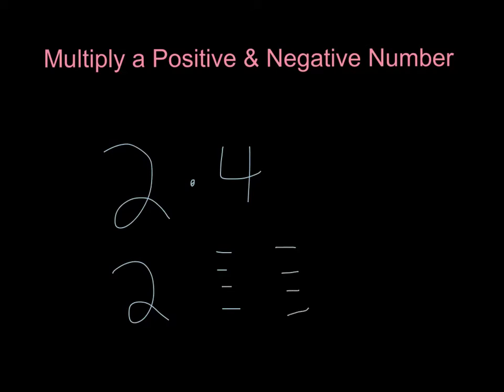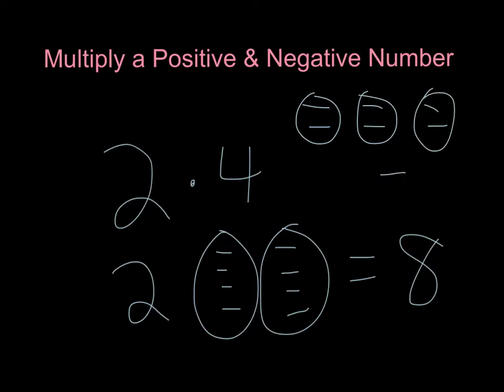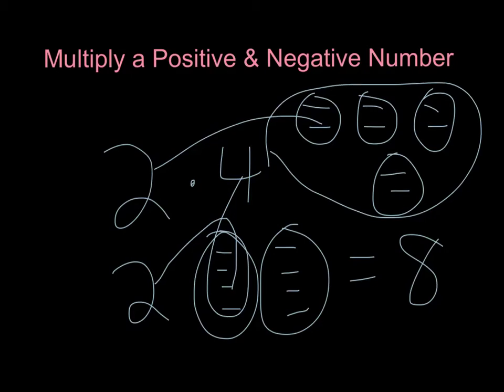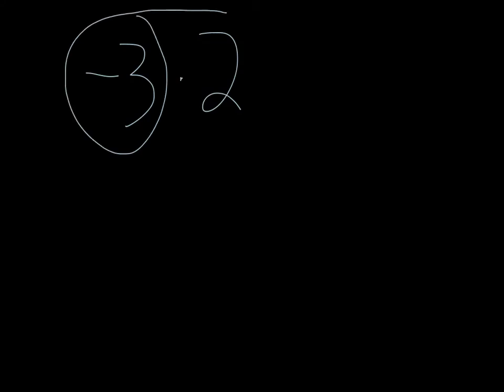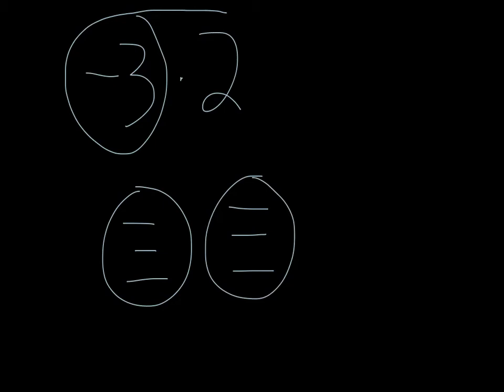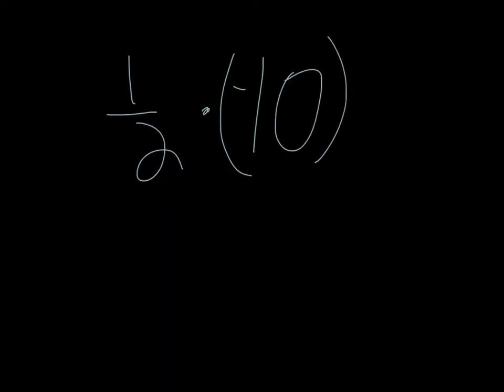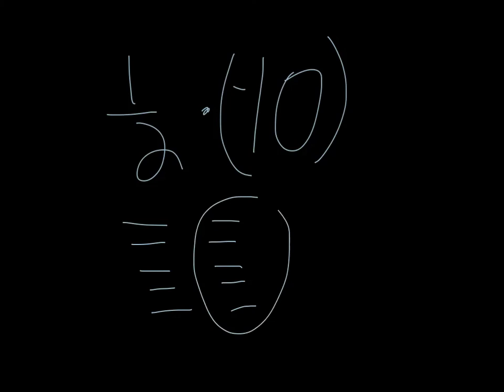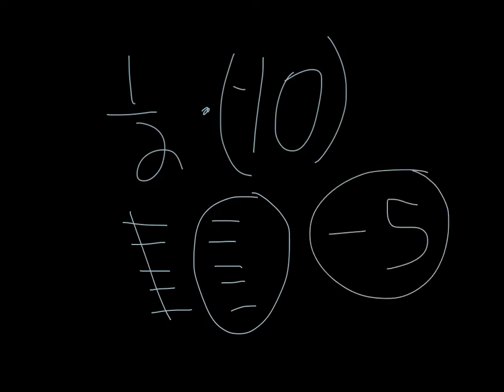Multiply a Negative & a Positive